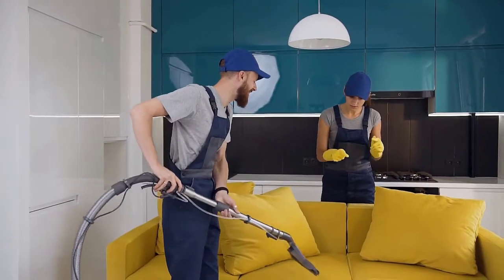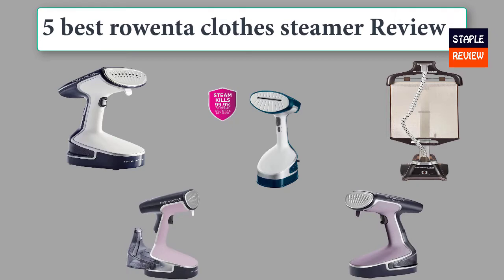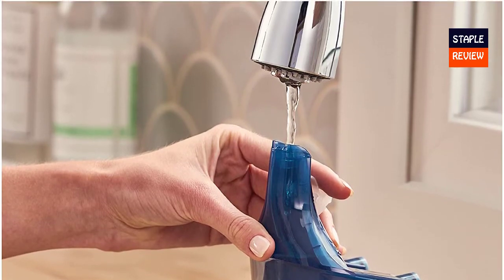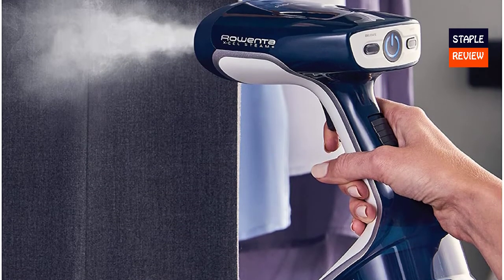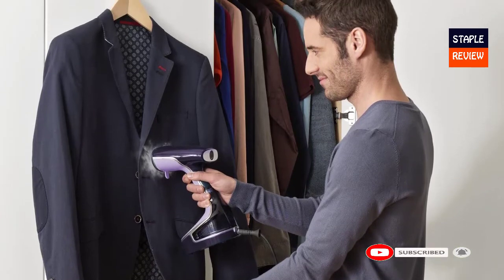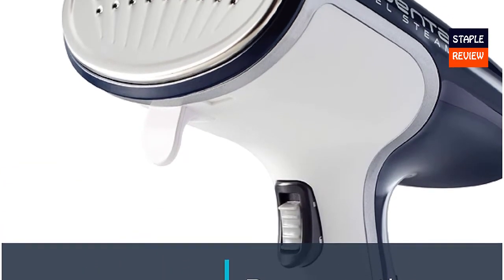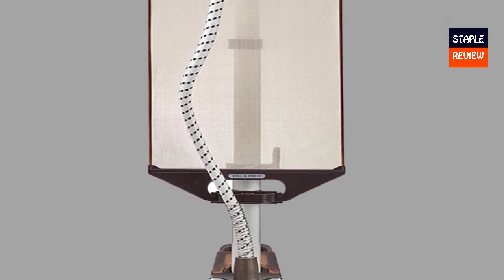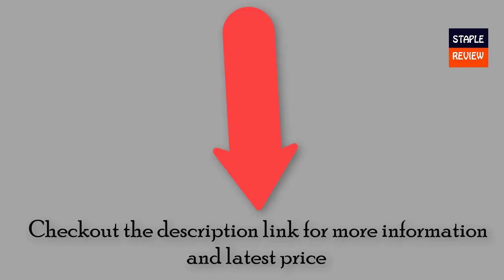✅ Top 5: Rowenta Clothes Steamer Review | Master Valet 1550 Watt Upright Garment Steamer ✅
We all know how popular garment-steamers are nowadays. Unlike traditional irons, this machine removes wrinkles and smooth clothes in a friendly way.  But you can have a hard time if you are looking for a steamer since there are lots of fake publicity out there. But I can help you with that.

Rowenta is the best answer for you. This trustworthy garment-steamer brand always comes up with extraordinary products. For that, I have researched a lot and made a top 5 Rowenta clothes steamer list. It will certainly guide you to buy the right one. So keep reading.

Top 5 Rowenta Cloth Steamer Short Review

1. Rowenta DR8080 Powerful Handheld Garment and Fabric Steamer
This handheld steamer steams clothes in no time with its 45 second heat-up time. This 1500-watt steamer is very lightweight and also comes with many helpful accessories.

2. Rowenta DR8120 X-Cel Powerful Handheld Garment and Fabric Steamer
This premium-quality handheld steamer heats-up in just 40 seconds. It is superior-comfy and applicable to any type of garment.  It's metal faceplate iron any stubborn wrinkles.

3.  Rowenta DR8082 Partner of Fashion X-Cel Steam Powerful Handheld Garment and Fabric Steamer
This handy steamer has an extra-large micro metal steam head for even steam distribution. It heats up in just 45 seconds and can give 10 minutes of continuous steaming.

4. Rowenta DR8080 Powerful Handheld Garment and Fabric Steamer
Its stainless steel heated soleplate can remove wrinkles, kills germs, and refresh any type of cloths superfast. Heats up in just 45 seconds. Also comes with awesome accessories.

5. Rowenta Master Valet IS6300 Professional Grade, Clothes Garment Steamer
Made of premium materials and have a big 2.4-liter tank. It comes with a built-in hanger and necessary accessories. It gives powerful steaming with 60 second heat time.

Final words
Rowenta is liked by everyone for their quality and technology. I give my best effort to finalized this top 5 Rowenta clothes steamer list. I hope it will help you to buy your steamer.